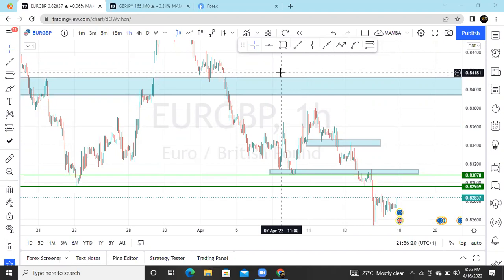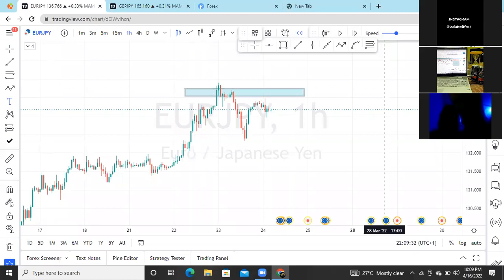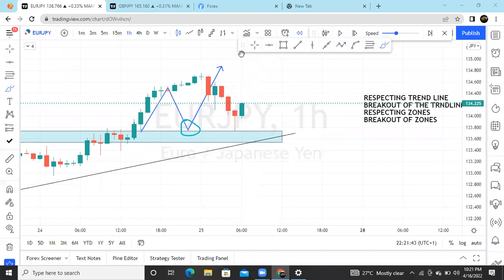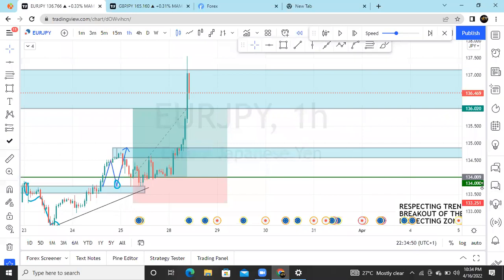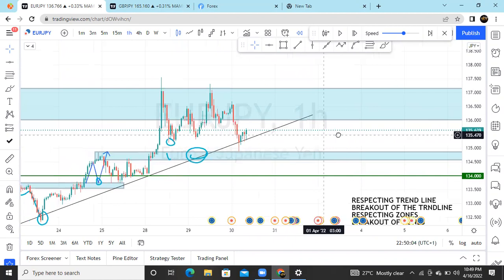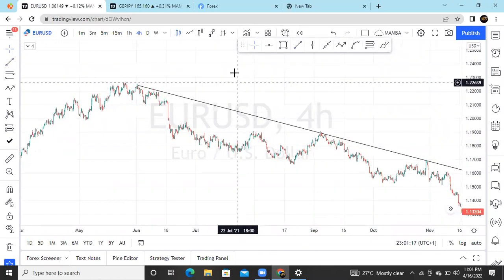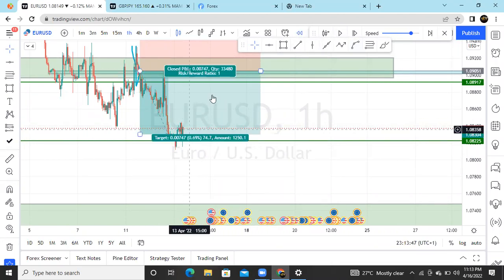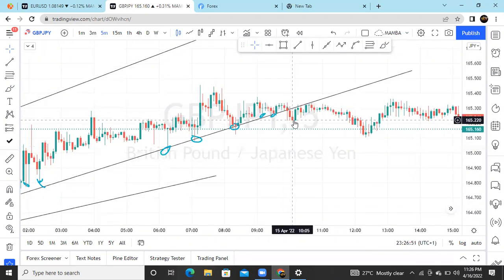TECHNICAL ANALYSIS TRAINING (HFX/FRX) BY AMANI